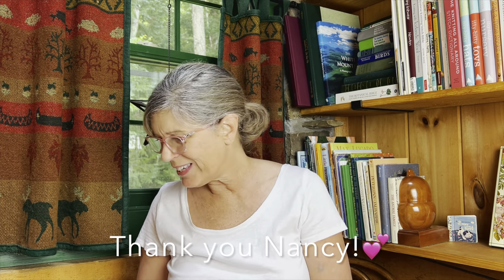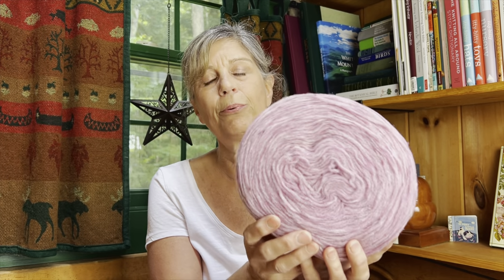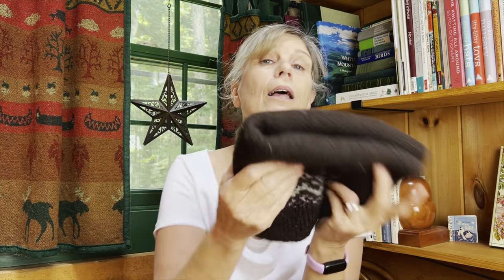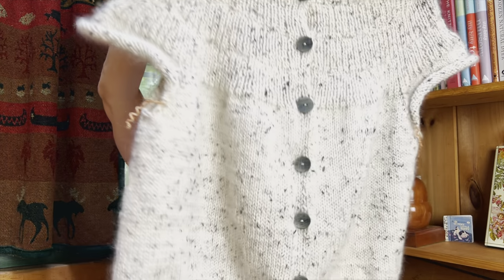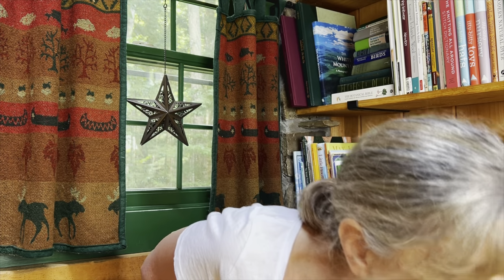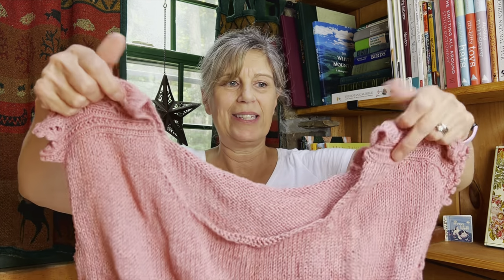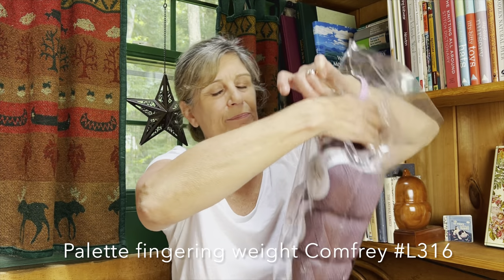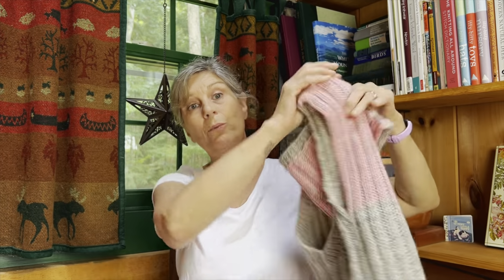Summer Knitting, First Time Trying Saddle Shoulder Tee Construction! Podcast Episode 67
The Autumn Acorn Knits Podcast/ Episode 67/Summer Knitting: Anker's Cardigan, Komori, First Time Trying a Saddle Shoulder Tee Construction!

ABOUT:
My name is Judy and I’m a knit + crochet-wear designer and natural yarn dyer living with my husband, Joe, and black cat, Meryl in our cozy log cabin at the base of The White Mountains of NH.
I do hope you enjoy the show and find a little peace + comfort in your day!

FINISHED OBJECTS:
1. Pajama Cardigan 2.0 by The Autumn Acorn
yarn: Retrosaria, Rosa Pomar Mungo in color Ash
*Pattern to be released in September.

2. Swiss Dot Shorties by Nancy Wheeler
Nancy's Podcast: @knitsiphappy

3. Forest Mat #1 made with Nutiden unspun in color Luckra.

4. Forest Mat #2 made with @wooldreamers8344 beautiful Manchelopis unspun in colors Pardo, Rosa + Verde.
*Pattern to be released in August.

5. Tulip Bandana by The Autumn Acorn
FREE crochet pattern to be released this month (July)!!

TEST KNITTERS NEEDED:
Pattern to be released in late August or September.

WORKS IN PROGRESS:
1. Anker's Cardigan by Petite Knit
2. Komori Cardigan by Melody Hoffman
3. Casera Tee by Knit Picks

FUTURE KNITS:
1. Love Note by Tin Can Knits
2. Ranunculus by Midori Hirosi

ACQUISITIONS:
1. Patons Kroy Sock in color Glencheck
2. Lion Brand Fishermen's Wool in color Birch Tweed
3. Lindy Chain by Knit Picks in color Sagebrush
4. Willow Yarns Stream in color 0002 Morning Mist
5. Palette by Knit Picks in color Comfrey,

If you’d like to make a donation (or a cup of coffee) to the podcast: